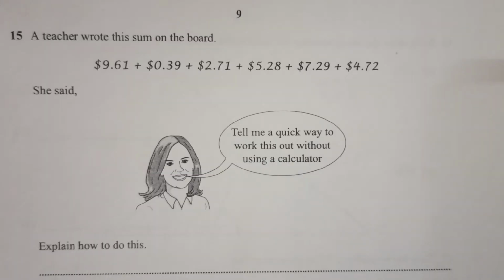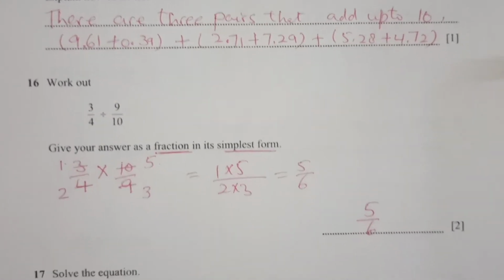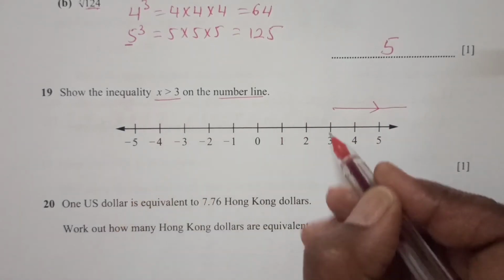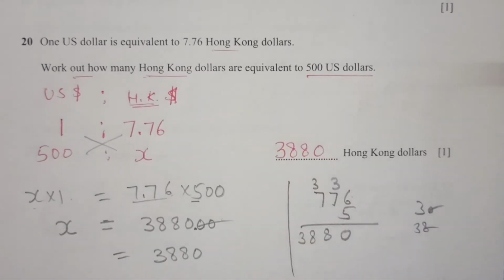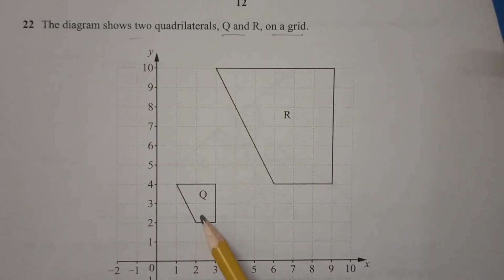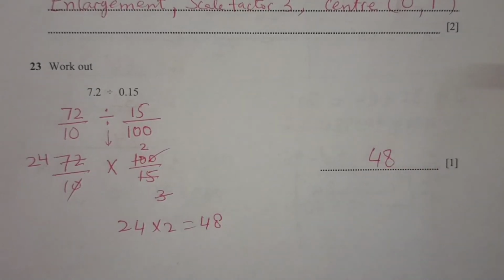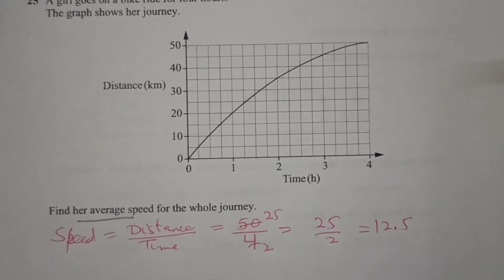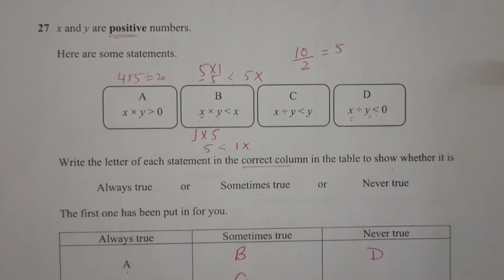Checkpoint Secondary 1 Maths Paper 1 -PART 2/October 2015/Cambridge Lower Secondary/1112/01-SOLVED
This video explains fully the solutions of Checkpoint Mathematics October  2015/Paper 1-Solved fully with explanation.

Link to the pdf file of this paper